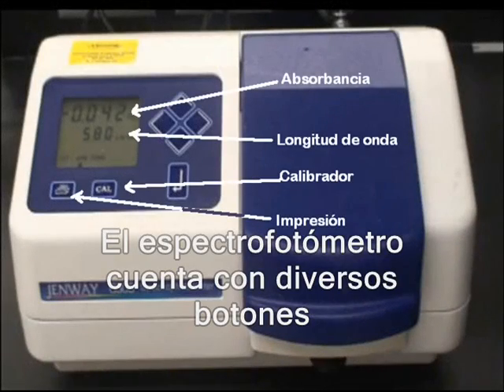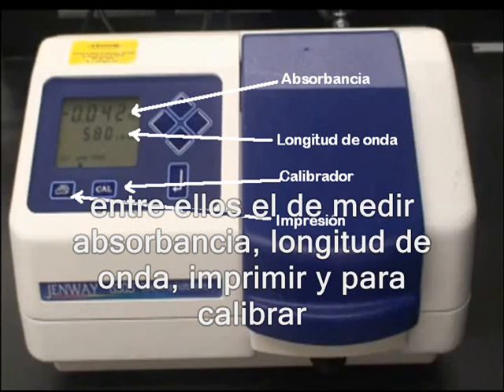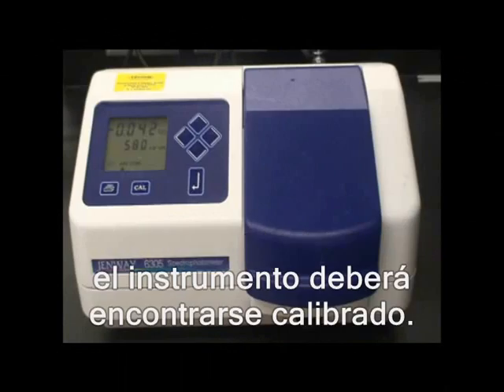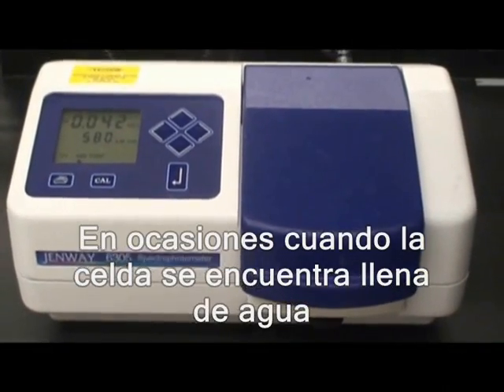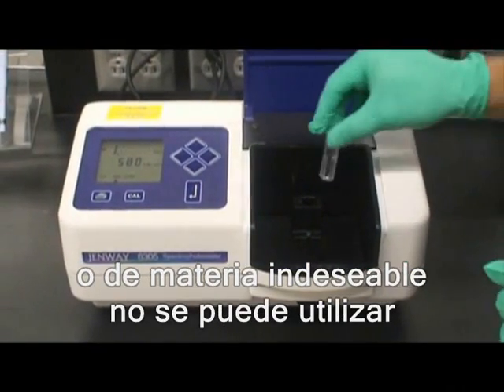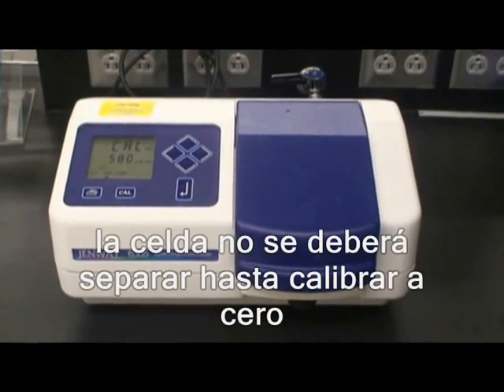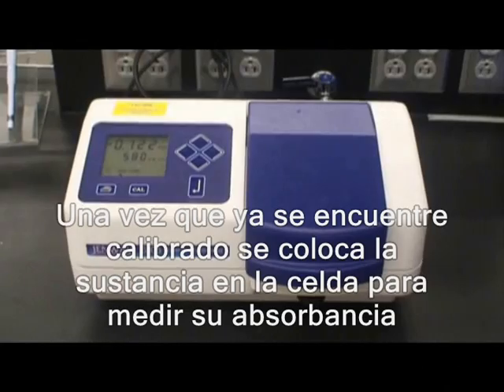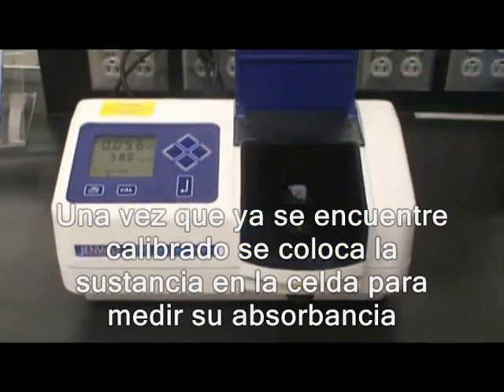Espectrofotometro tutorial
Este es un video, donde se demuestra de manera breve, la calibración y utilización del espectrofotómetro, para el análisis de sustancias